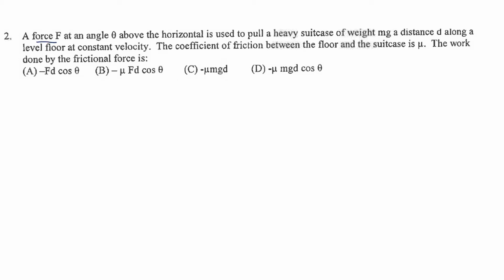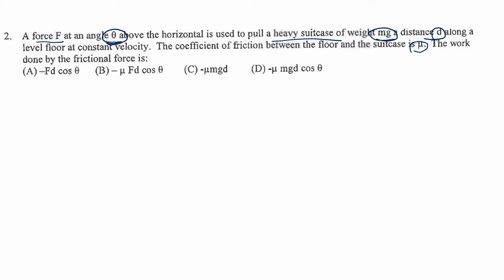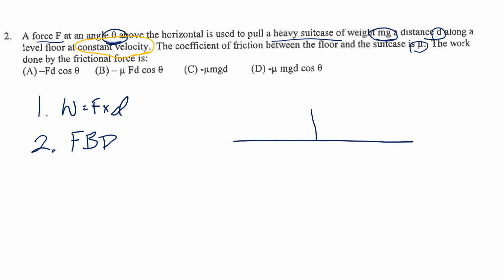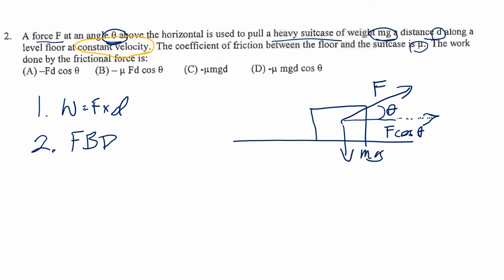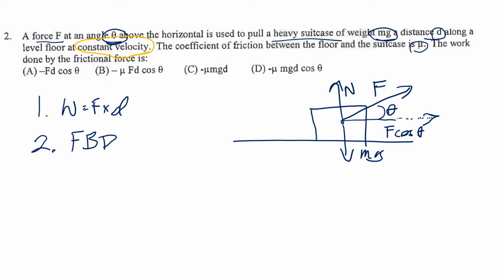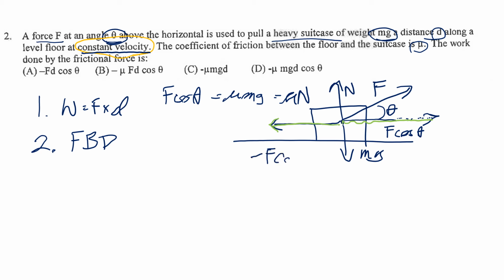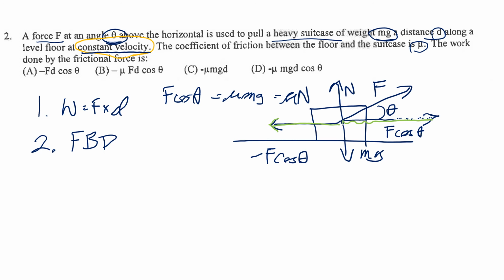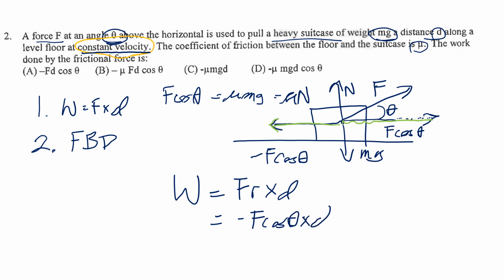Energy Review Questions #2